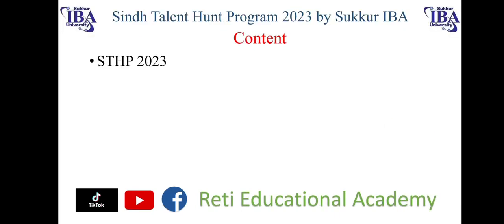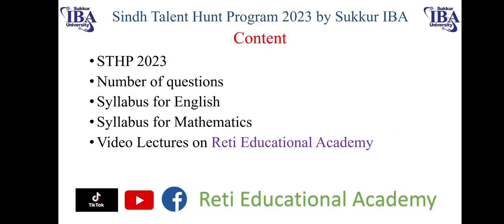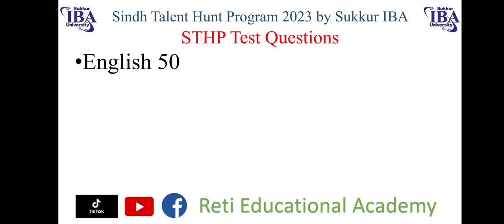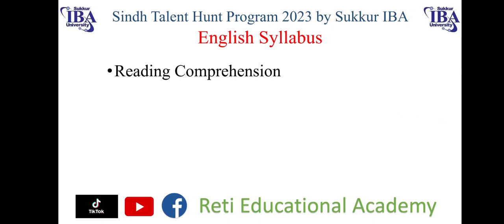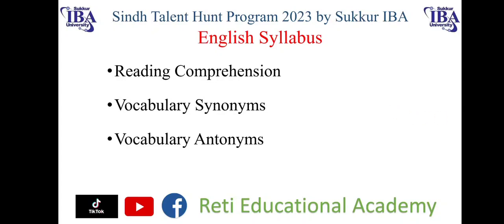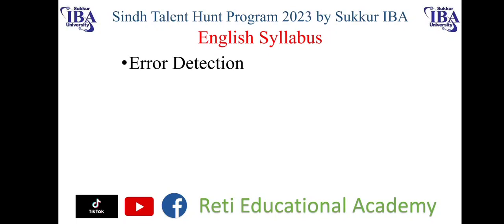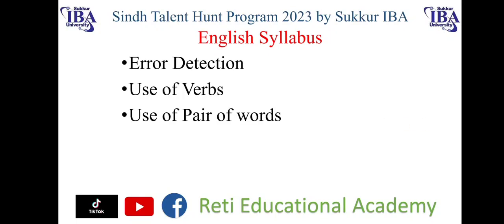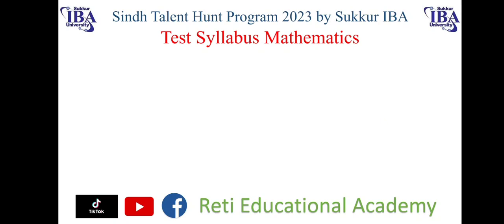Sindh Talent Hunt Program 2026 Test Syllabus Sukkur IBA University STHP 2026 Test Syllabus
📌 Purpose: This group is dedicated to sharing past papers, preparation material, syllabus guidelines, and study strategies for the qualifying Sindh Talent Hunt Scholarships Program 2026 by Sukkur IBA University.

📂 Resources Shared:
✅ Solved Past Papers
✅ Test Syllabus & Guidelines
✅ MCQs (English and Mathematics)
✅ Preparation Tips & Updates

📢 Add your friends

🔗 Powered by Reti Educational Academy